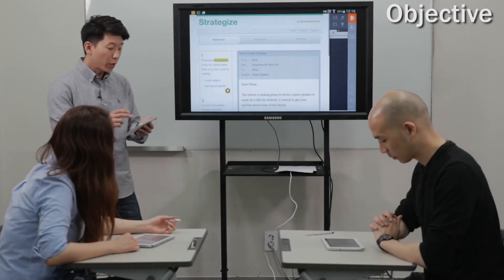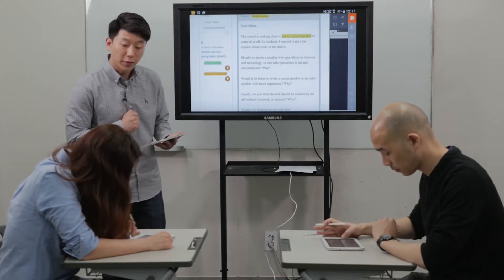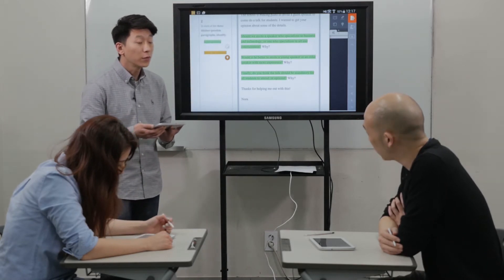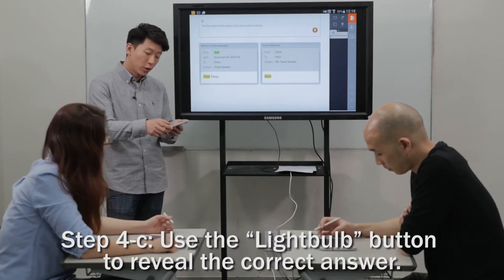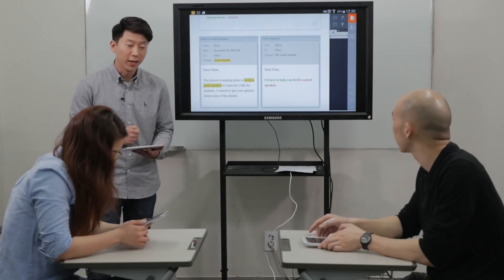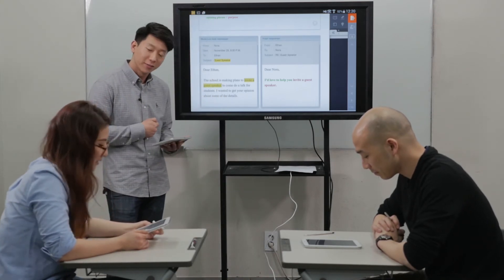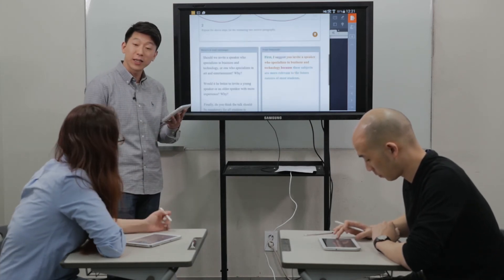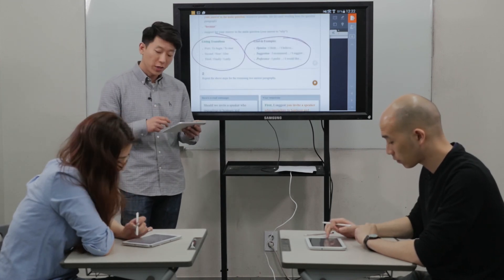A2 Writing - Strategize